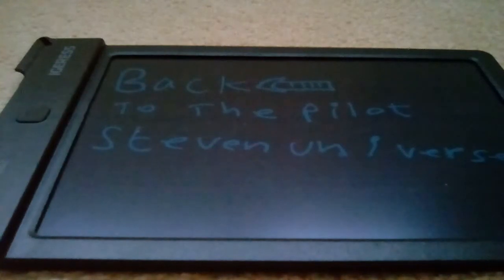Back to the pilot Steven universe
When Steven universe was a fanboy not hafe gem